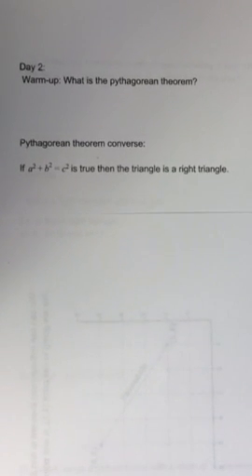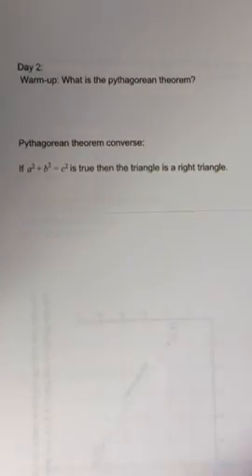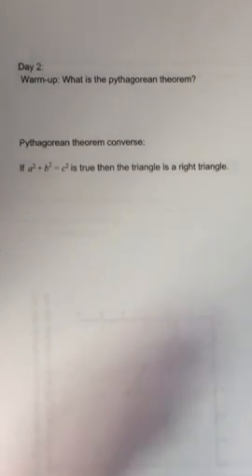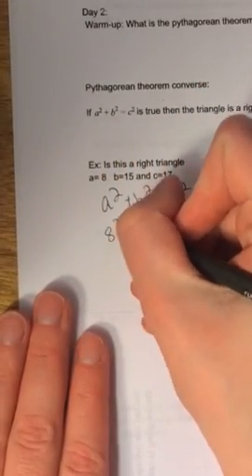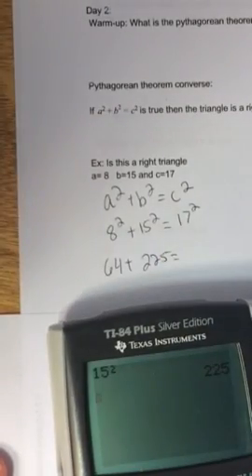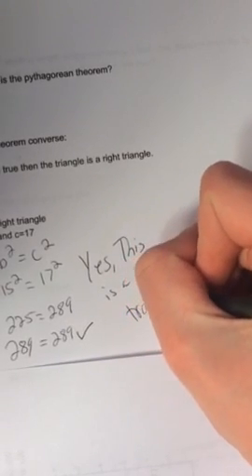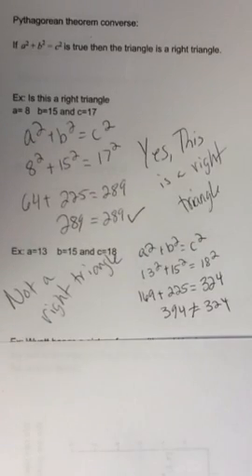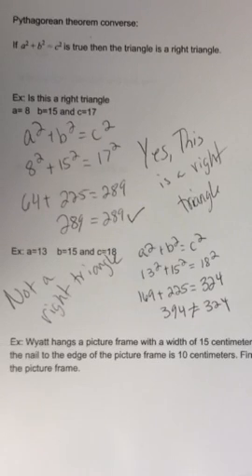7.1 day 2 understanding Pythagorean Theorem